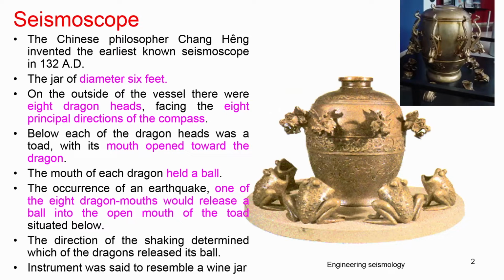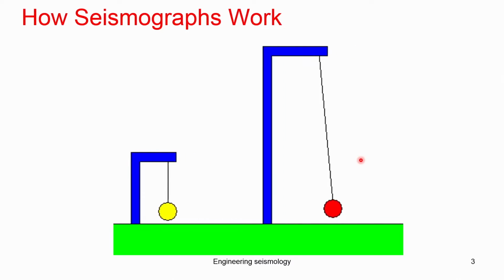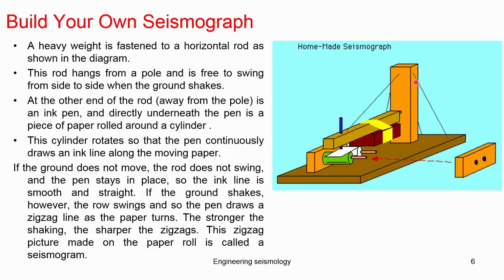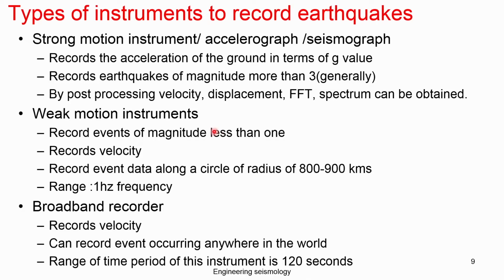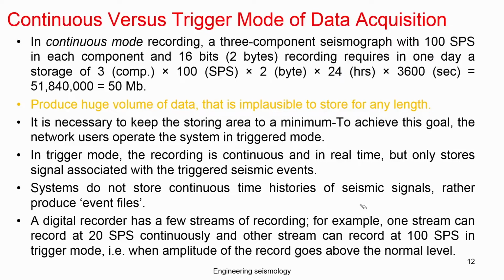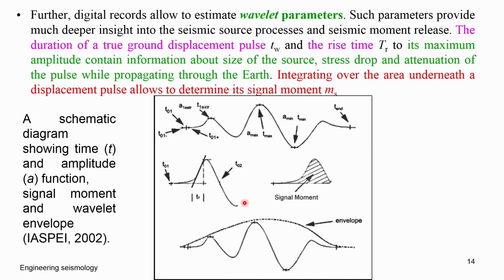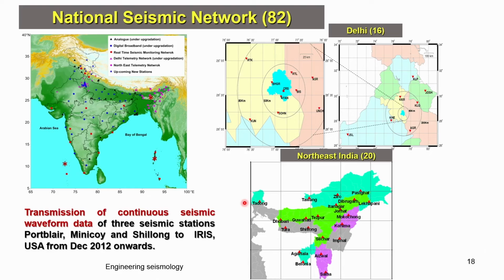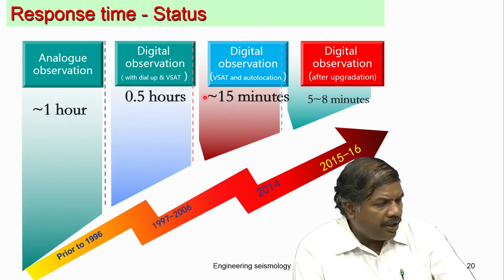Recapitulation - 5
Discipline:-Civil Engineering

About us:-

SWAYAM PRABHA